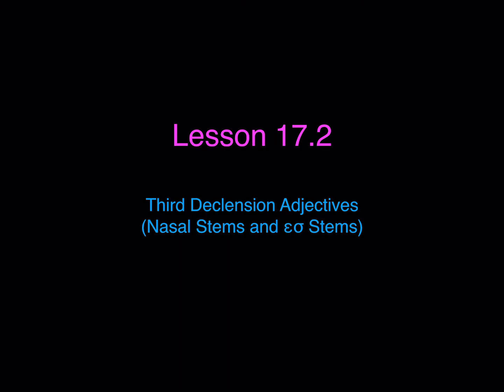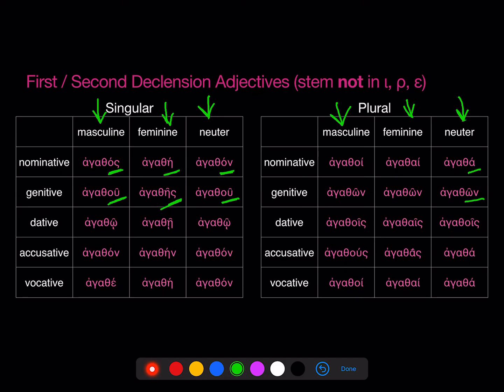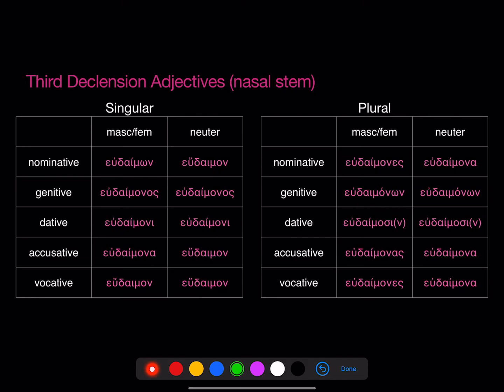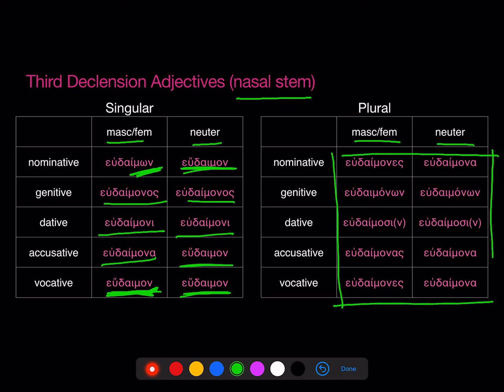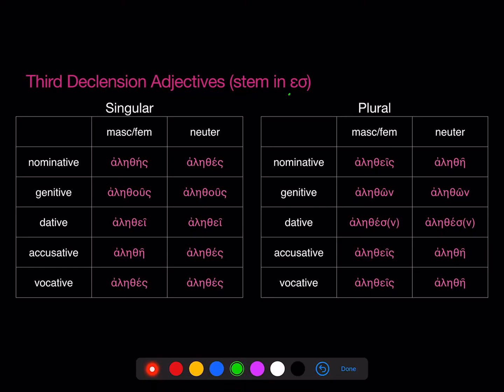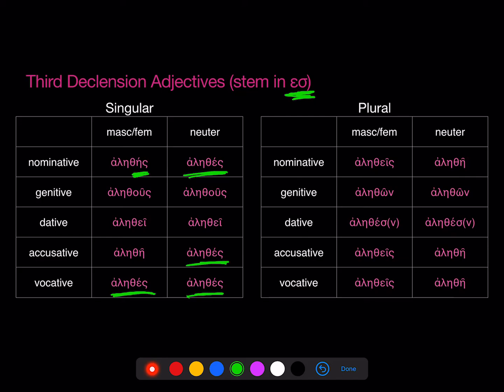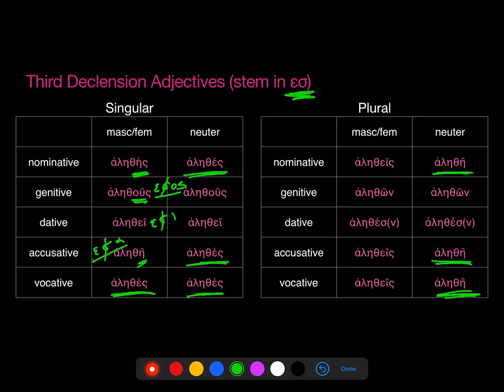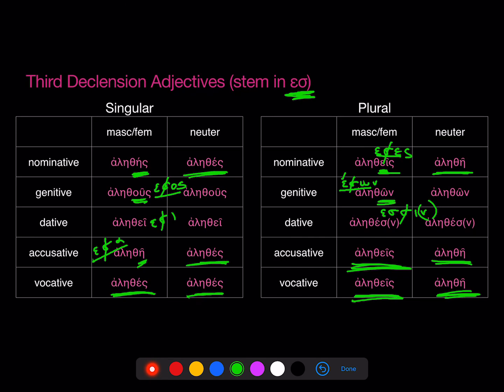Lesson 17 2